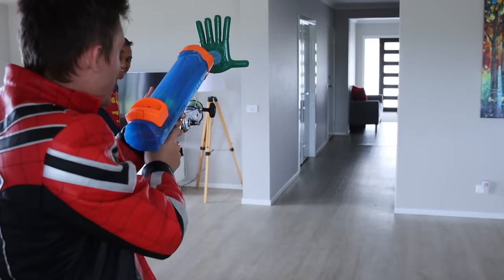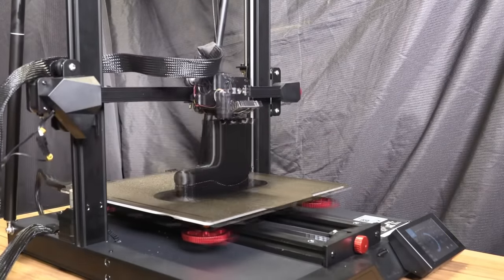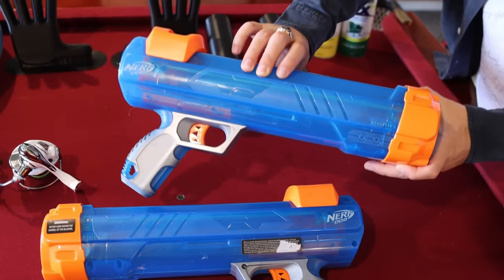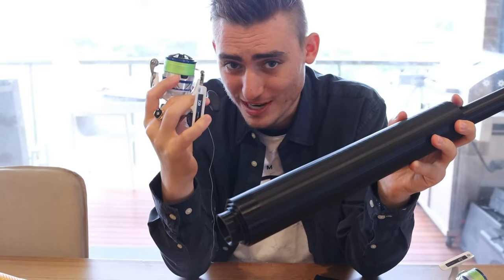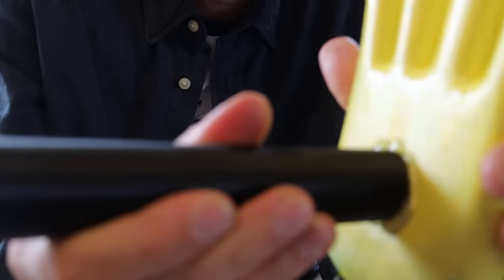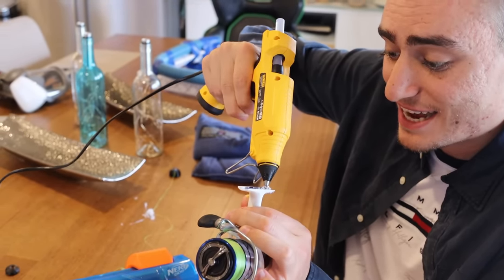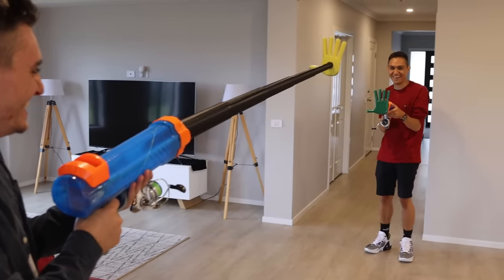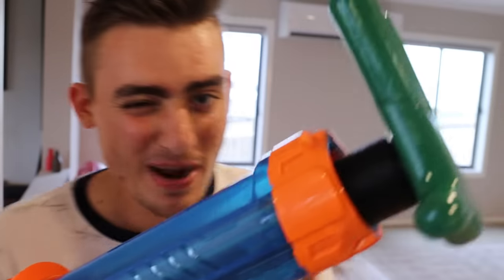NEW GRAB PACK 2.0 FROM POPPY PLAYTIME CHAPTER 2 (MOST POWERFUL!)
I BUILT A REAL GRAB PACK FROM POPPY PLAYTIME (THAT SHOOTS & COMES BACK!!)

HOW TO MAKE A GRAB PACK FROM POPPY PLAYTIME (THAT ACTUALLY SHOOTS!!)

NEW $79.99 GRAB PACK FROM POPPY PLAYTIME CHAPTER 2 (REALLY SHOOTS!?)
Real Life GRAB PACK FROM POPPY PLAYTIME (IT ACTUALLY WORKS!!!)

HUGGY WUGGY FROM POPPY PLAYTIME FOUND US!!